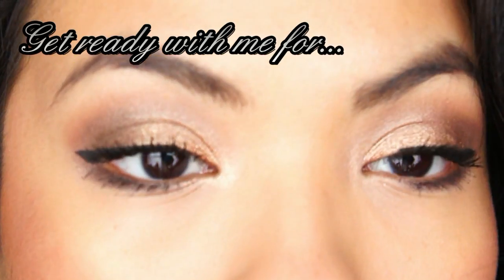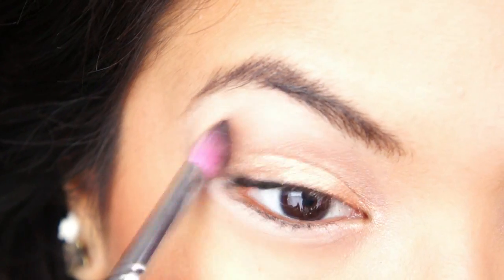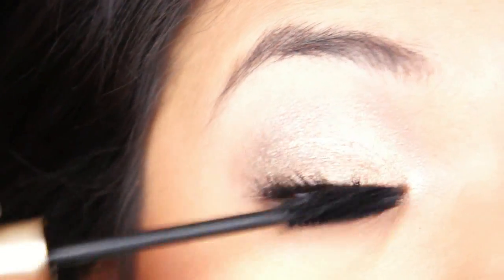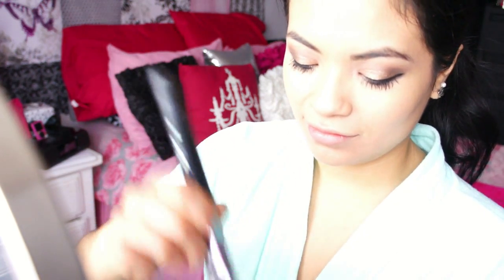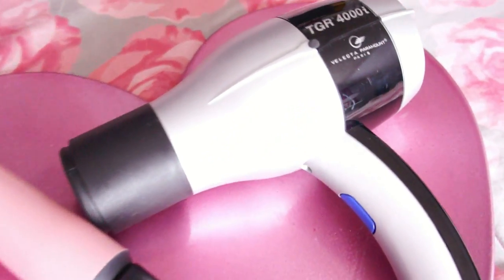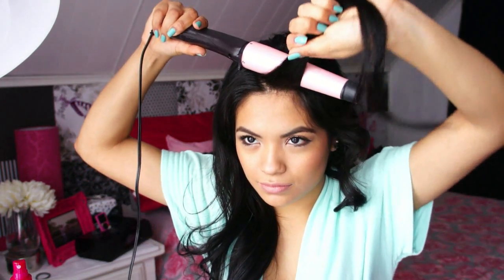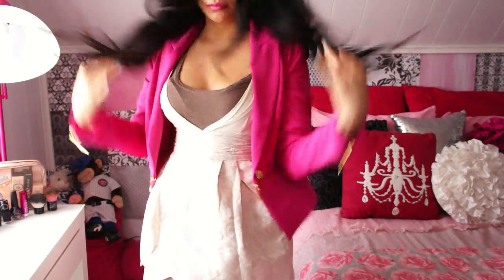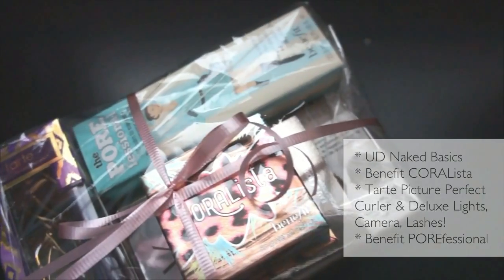Valentines Day: Get Ready With Me and HUGE GIVEAWAY!!!!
Makeup Products:
Benefit: Stay Don't Stray Eye Shadow Primer
Maybelline: Color Tattoo - Bad to the bronze
MAC: Eye shaow - Honey Lust
Sonia Kashuk: Eye On Neutral 02 - Palette
L'Oreal: Voluminous Mascara - Carbon Black
Benefit: They're Real Mascara
Revlon: Photo Ready Powder Foundation - 030 Medium/Deep
Rimmel: Bronzer - Sun Bronze 022
NARS: Blush - Dolce Vita
Revlon - Just Bitten Kissable Balm Stain - Lovesick
Sedona Lace Brushes
use code "MissBel01xox" for $4.00 OFF your purchase!

Hair Products:
Blow Dryer - Velecta Paramount Professional Ceramic Ionic Hair Dryer
Remington Curling Wand
Heat Tamer - Beyond The Zone (Sally's Beauty Supply)

Jacket - Forever21
Shoes: Target

Open Internationally. If you're under 18 years of age, pls have your parent's consent. ENDS 02/14 noon EST. Winner will be picked randomly through Random.Org and will be announced on our FaceBook pages same day this ends @ 1pm EST.

2. LIKE OUR FACEBOOK PAGES

3. LIKE THIS VIDEO or ALL OF OUR VIDEOS (Will update when all the girls have their vids up!

4. Leave a comment in one OR all of our videos regarding ANYTHING Valentine's day. Your favorite chocolate, tell us a story?, what are your plans, favorite Valentine's day movie... etc. Be creative! ONE COMMENT PER PERSON, PER DAY!

*** PRIZES ***
1st Place
Urban Decay Naked Basics Palette
Benefit Cosmetics CORALista
Tarte Picture Perfect Curler And Deluxe Lights, Camera, Lashes!™
Benefit Cosmetics The POREfessional

2nd Place
Too Faced Glamour To Go Spun Sugar Edition

3rd Place
bareMinerals bareMinerals READY™ Eyeshadow 2.0 (Color The Top Shelf)
Benefit Cosmetics Benetint

Camera I use to record: Sony NEX3
Editing program: Pinnacle Studio 15

SEND ME YOUR PICTURES TOO IF YOU TRY ANY TUTORIAL !!!
(I feature your pictures in my monthly favorites videos!)

F A C E B O O K:   BelindaSelene (MissBel01xox)

P O S E username: MissBel01xox

I N S T A G R A M : MissBelindaxox

P I N T E R E S T:  BelindaSelene